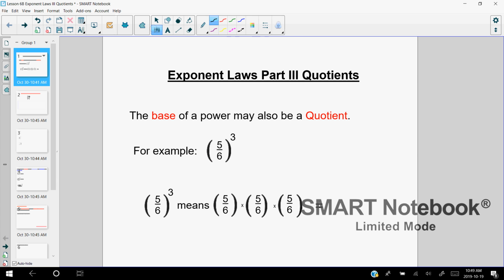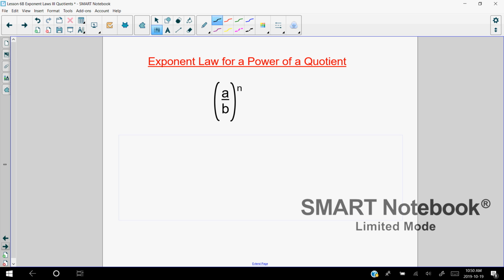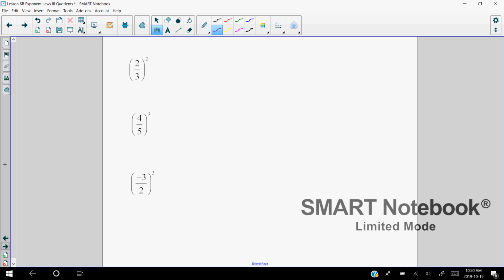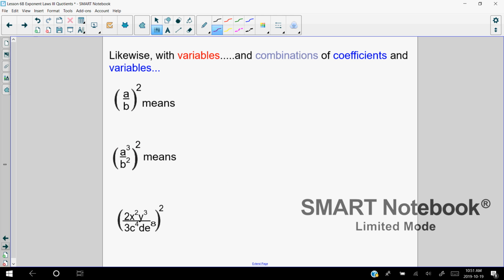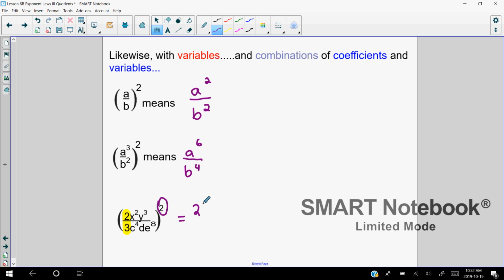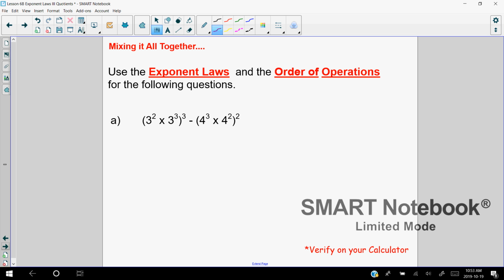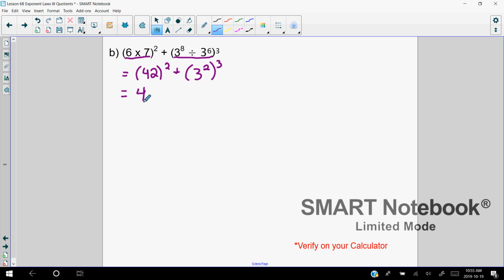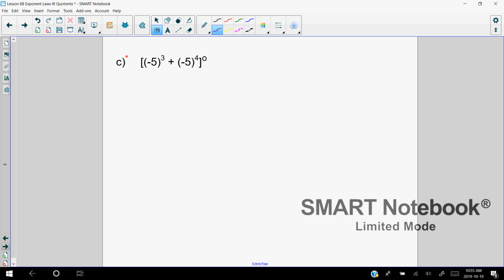Lesson 7 exponent laws 3